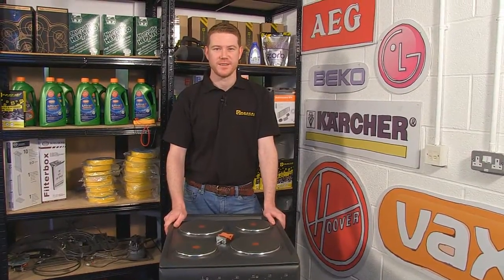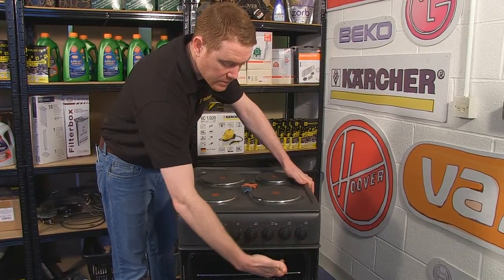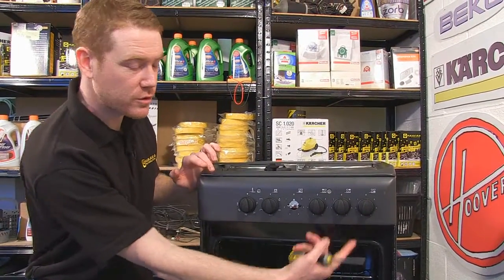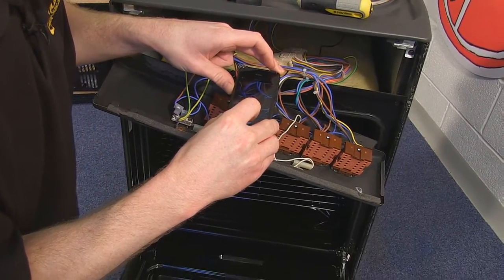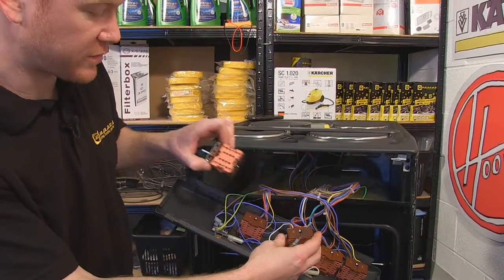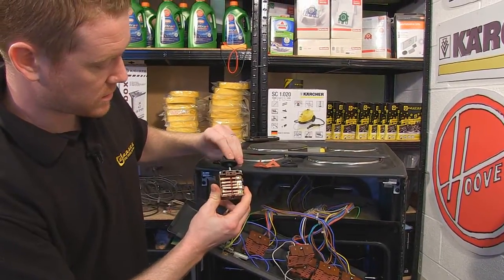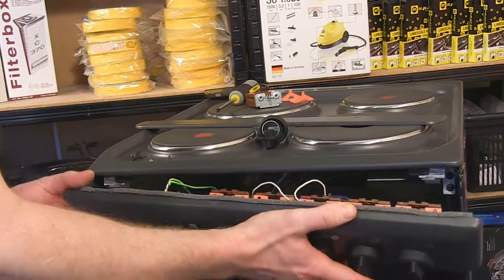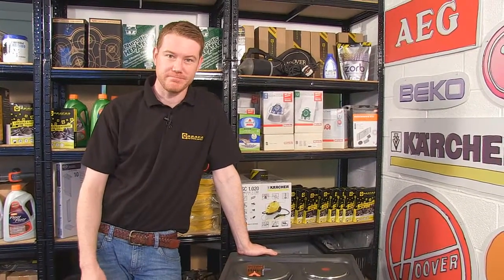How to Replace an Indesit Cooker Hotplate Control Switch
If your cooker control is not working correctly or blows the house electrics when turned on Mat will show how to replace it.

0:00 Introducing the video
0:15 Why the selector switch may need replacing
0:31 How to access the selector switch
1:20 How to remove the old selector switch
1:50 How to fit the new selector switch
2:13 Signs of selector switch failure
2:55 Putting the cooker back together